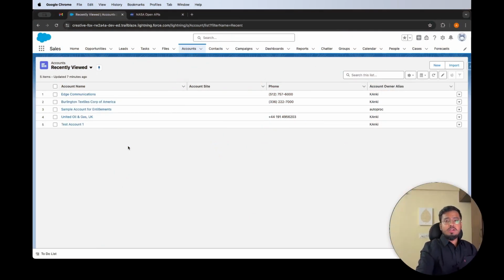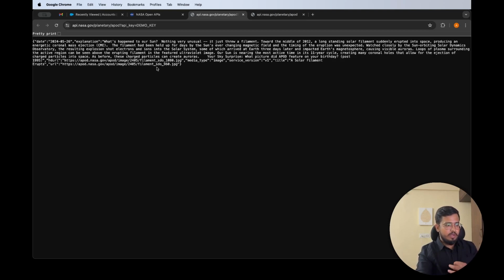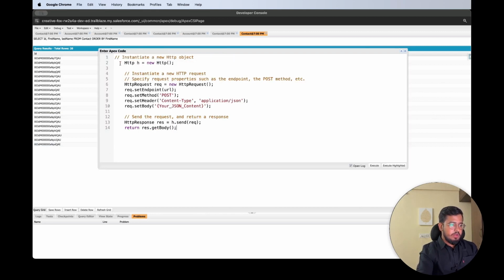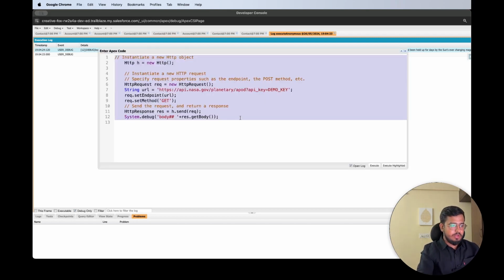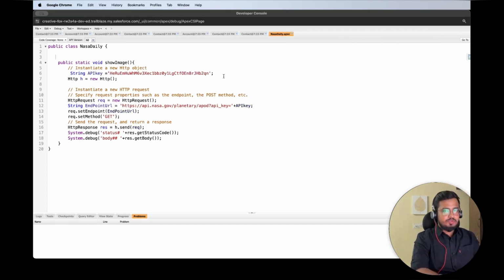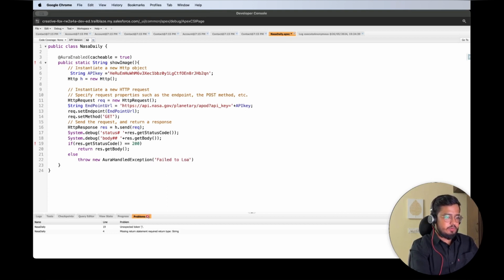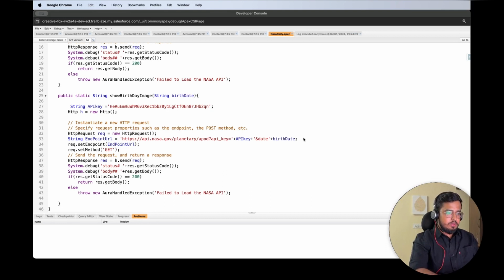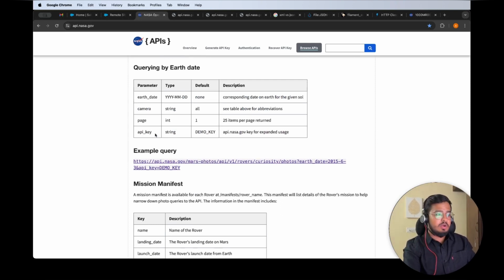Salesforce Integration | Live Project with NASA Open API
Hi! I am Ankit, I have 5+ years of working experience with product-based companies, including Salesforce.
Getting into Salesforce isn't easy, so here I am to help you in your Salesforce journey.
In this video, we will discuss Salesforce Integration with NASA API along with the termonologies used in Integration.
Watch till the end to build the project yourself.